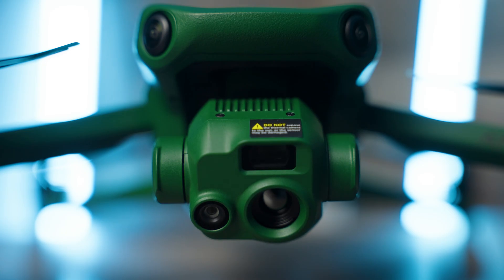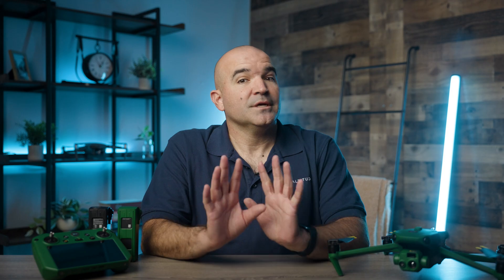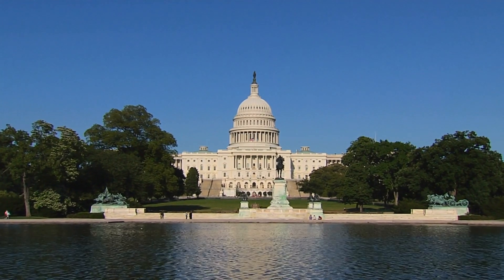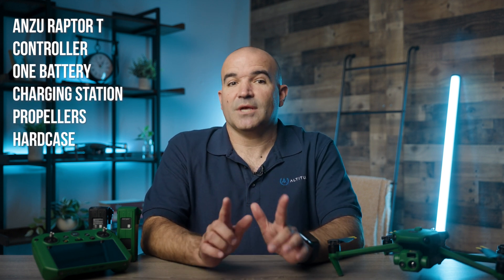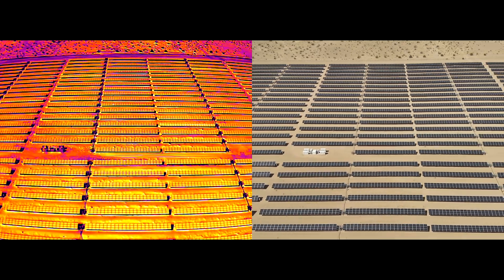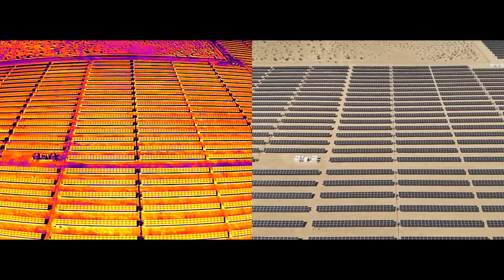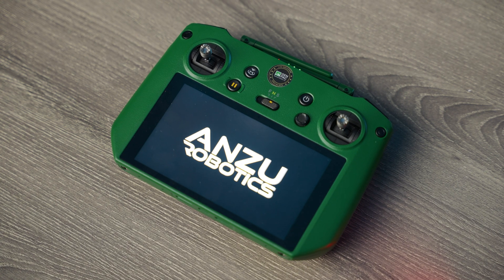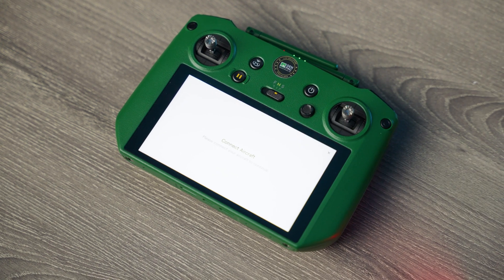Anzu Raptor T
If you are interested in getting one for yourself, click the link below for GenPac Drones.